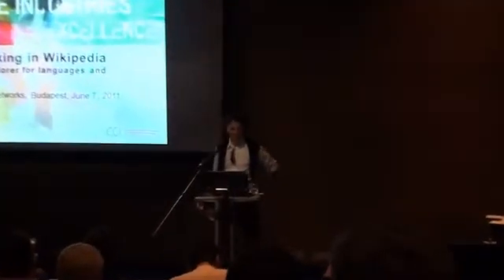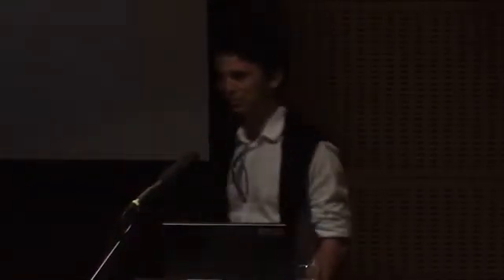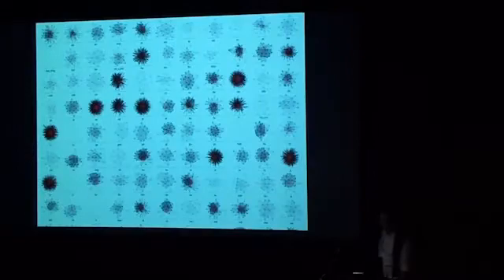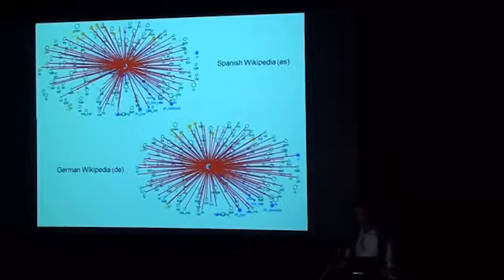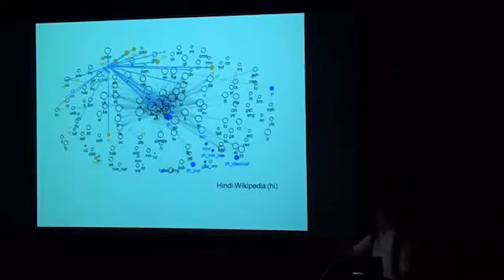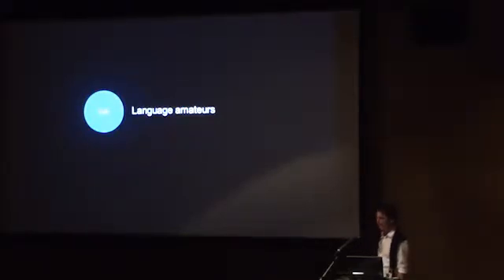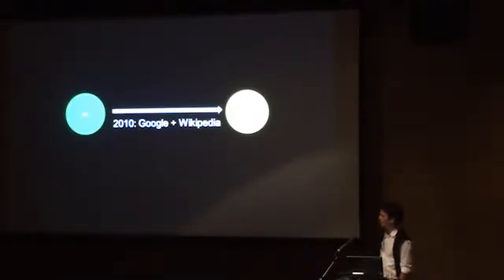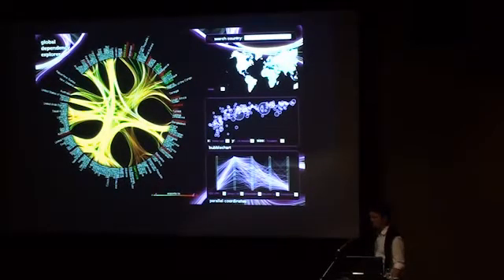Presentation - Inter-Language Linking in Wikipedia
Every Wikipedia entry can link to the same (or, at least similar) entry in another
language. This is known as an inter-language link. Analyzing inter-language
linking behavior we help bring networks of languages and content to the
surface, with results that range from expected to less obvious dependencies.
We find strong preferential attachment to English (en), French (fr), German (de),
Spanish (es) and other languages, suggesting intensive inter-language activity
as a result of time-demographic affordances (launch of Wikipedia version; size
of language, Internet and Wikipedia users). Furthermore, distinctive geographic
and linguistic clusters exist, for example, for East Asian languages (Chinese (zh),
Japanese (ja), Korean (ko), and Vietnamese (vi)), Latin languages (Spanish (es),
Portuguese (pt), and Catalan (ca)) and Slavic languages (Russian (ru), Slovak
(sl), and Polish (pl)). In addition, we find that if a language node is connected
only to few others, that language's preferential attachment is to nodes that
are geographically and/or linguistically closer (for example, Javanese (jv) and
Sundanese (su) to Indonesian (id) rather than English (en)). Inter-language
linking analysis provides a new mechanism to explore global dependencies in
the co-evolution of languages and content. This is fascinating for both small and
large languages as it gives insight into the evolutionary dynamics of languages
under this particular institutional technology of interaction. The question which
languages contribute and which languages receive suggests that here we have
a new mechanism of knowledge globalization, one that supersedes language
boundaries as the limits to externalism, and therefore socio-cultural and
economic evolution.